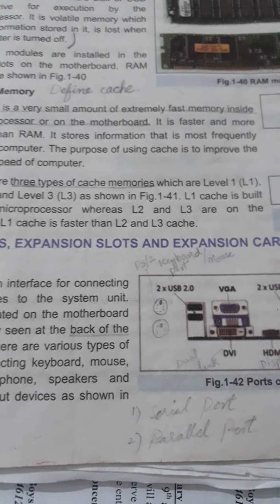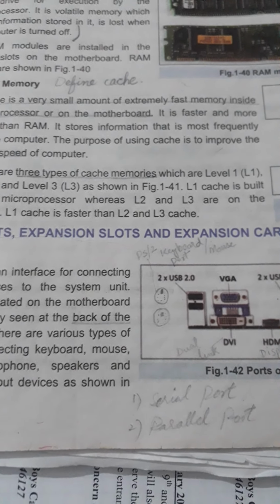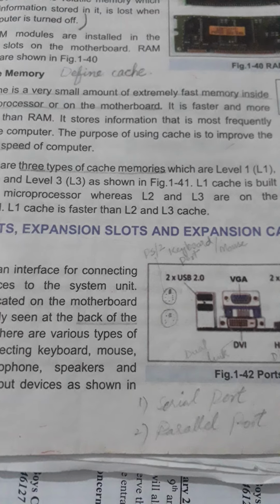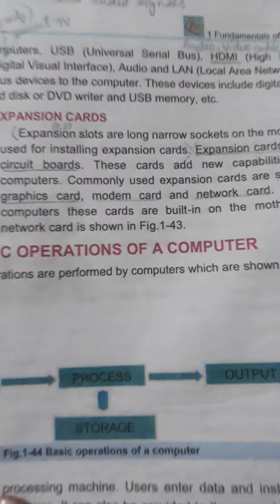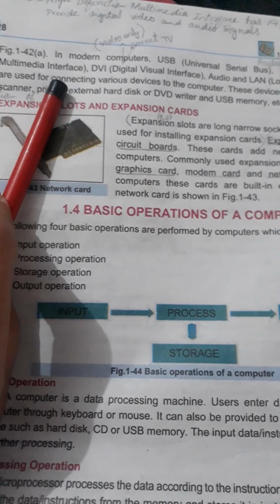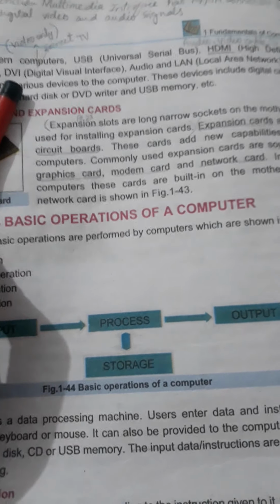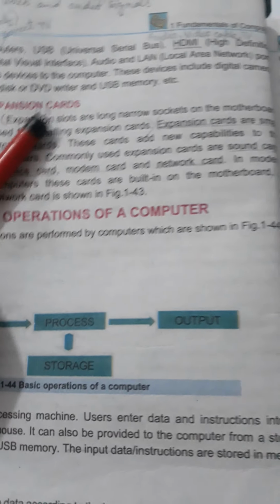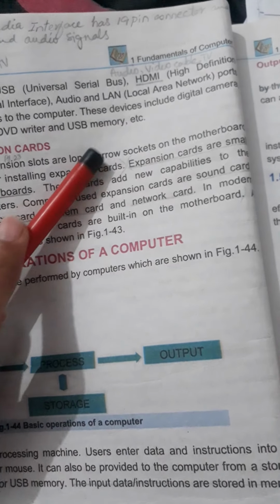pre-9th computer science chapter#1 Topics: cache, ports